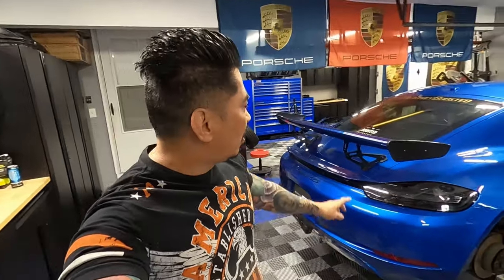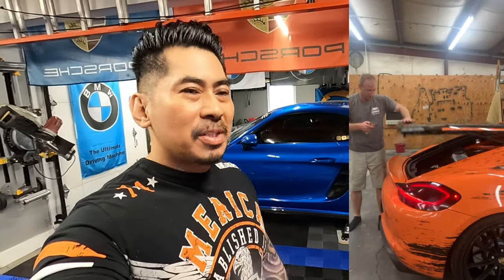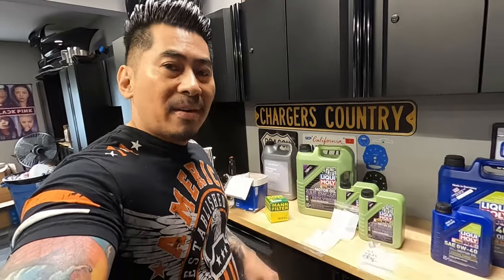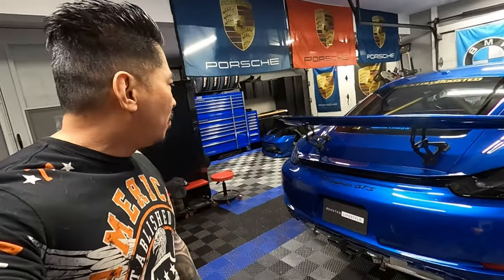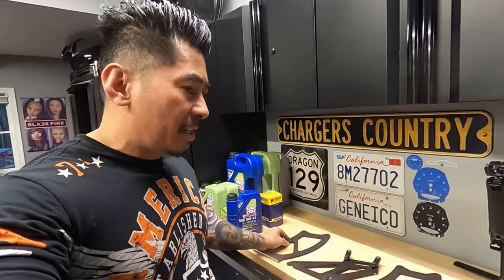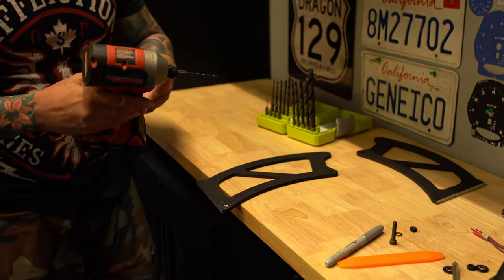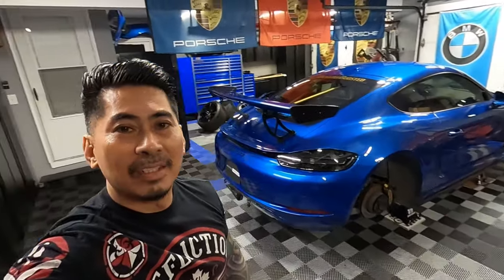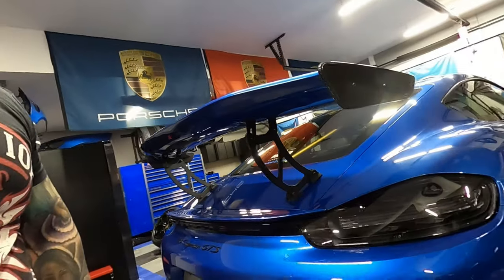How to Level Up Your Porsche: Step-by-Step Riser Installation Tutorial(Vlog update future videos 4k)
In this video we continue on with the Porsche Cayman build. We install new custom risers from Porsche Mod Squad to replace my old risers. These risers sit 12" tall. Also i give upcoming videos on future content for my BMW.

►Porsche Mod Squad
message me regarding products on my IG account

►Sigma 35mm f/1.4 DG HSM Art Lens

►DJI Ronin RavenEye Image Transmission System